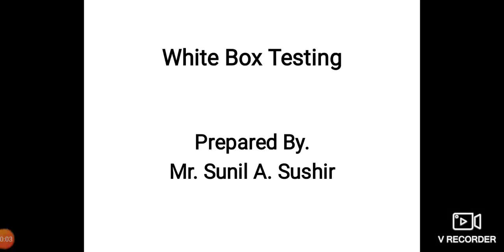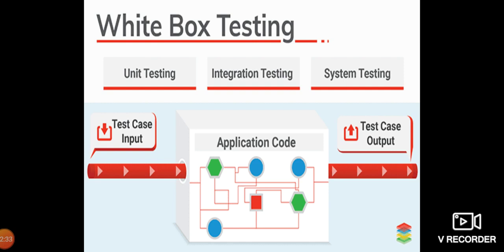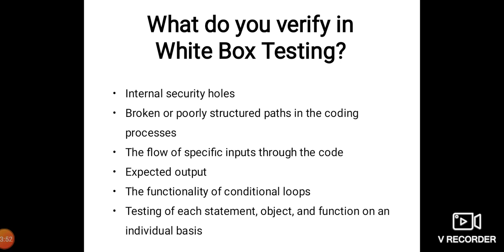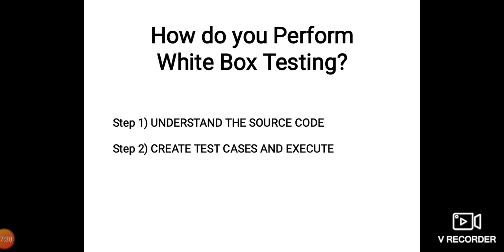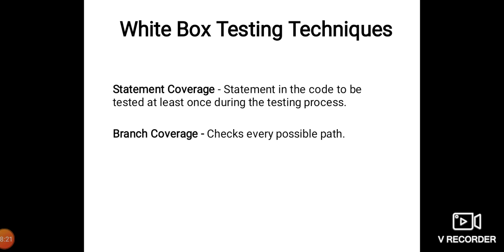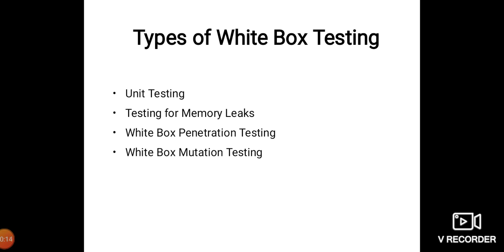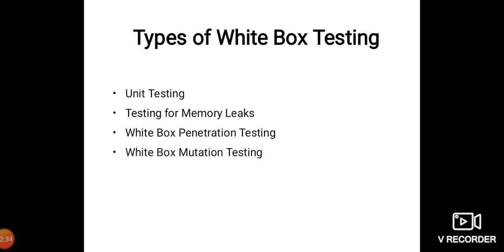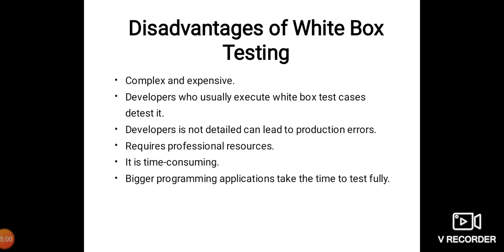White Box Testing By Mr.S.A.Sushir